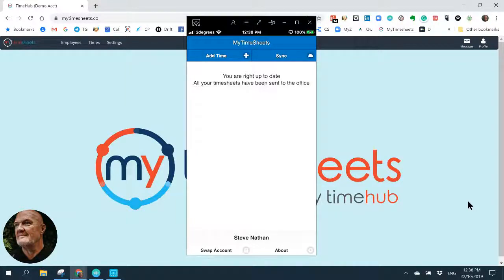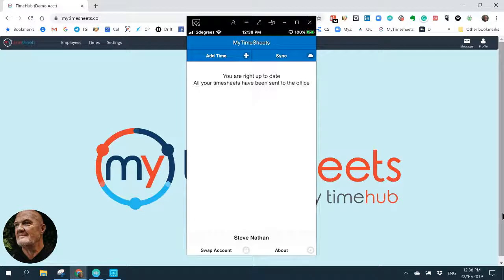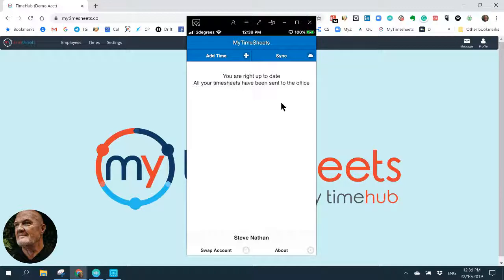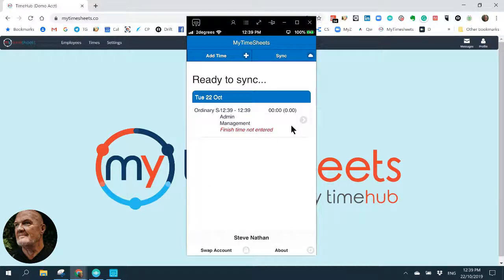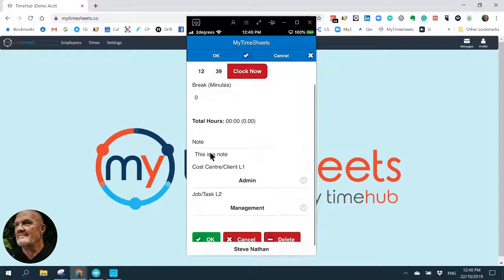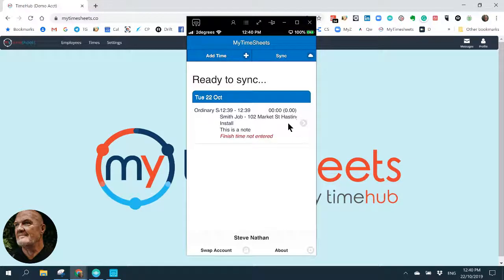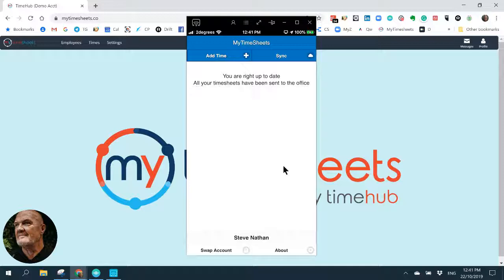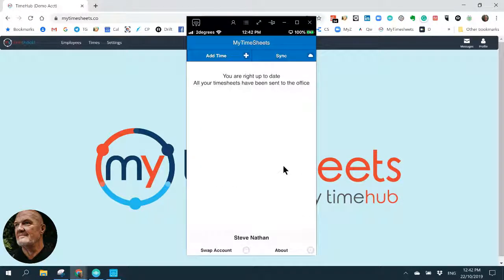Using The MyTimesheets App on a Smartphone